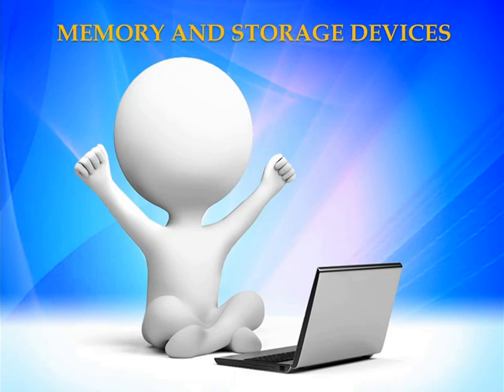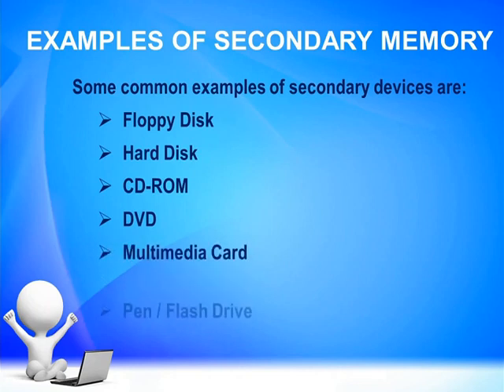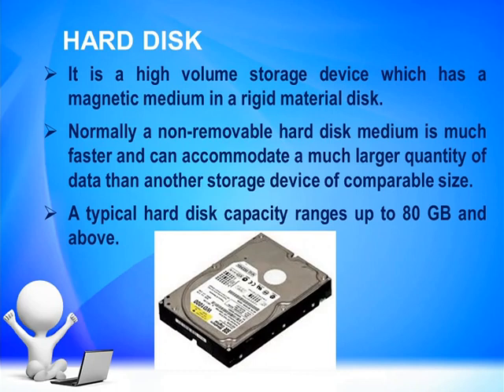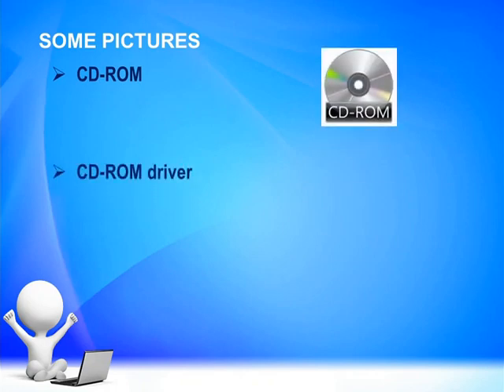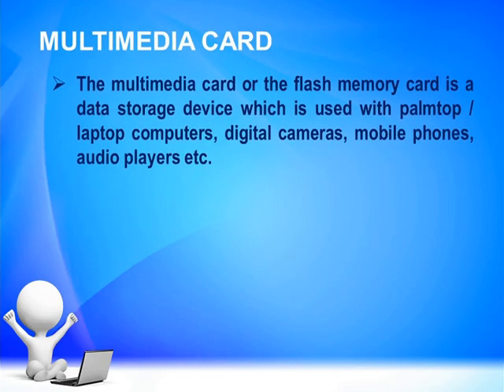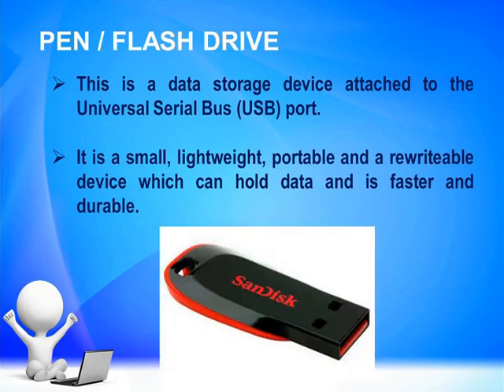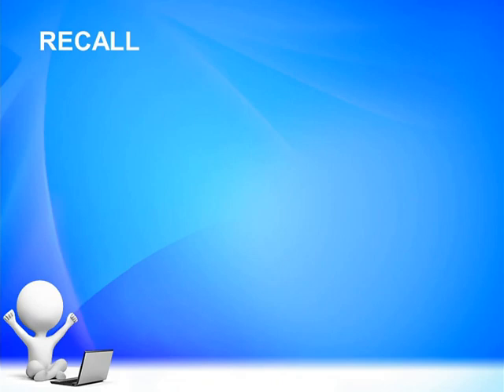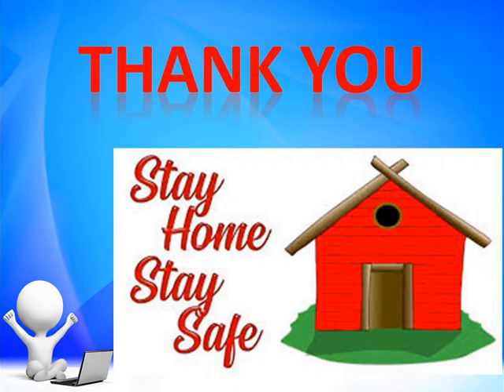STD 5 Computer (Chap -2) Memory and storage devices PART 2 - By Ms. Gargi Gupta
Class - 5
Subject - Computer
Chapter - 2 (Memory and storage devices)
Teacher's Name - Ms. Gargi Gupta